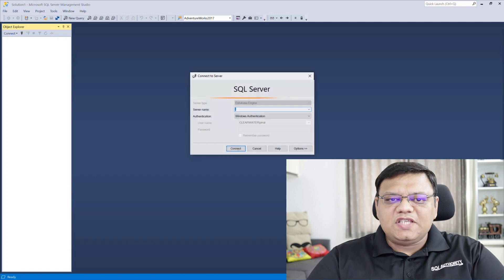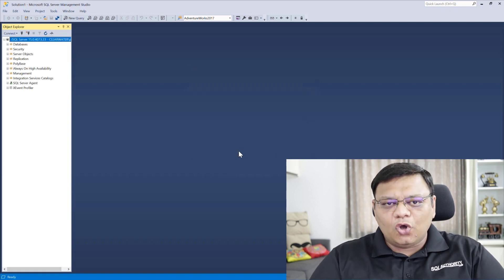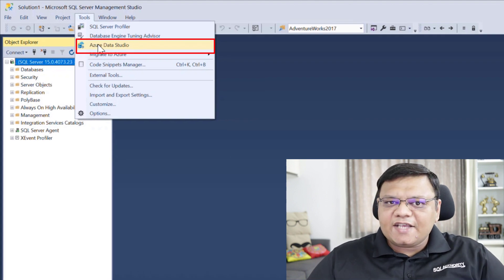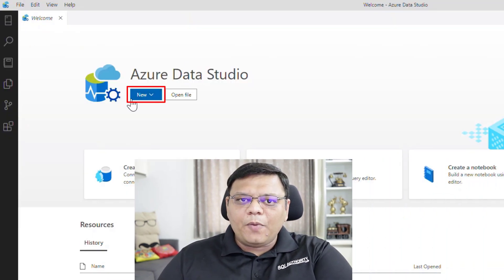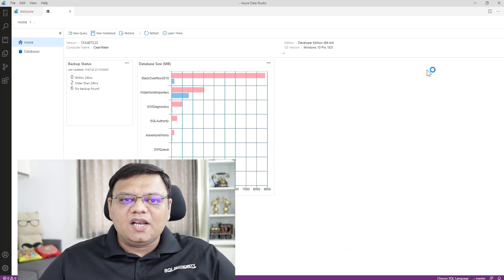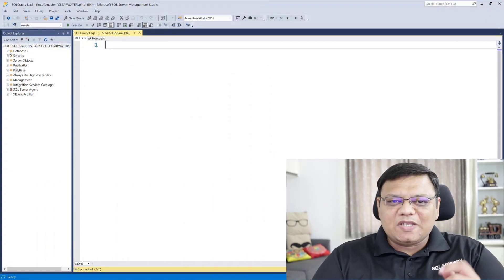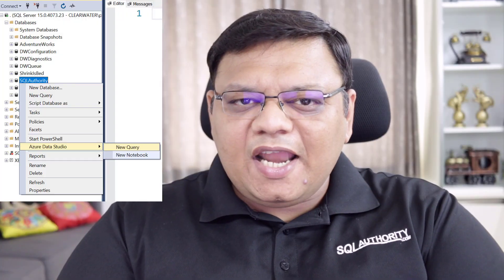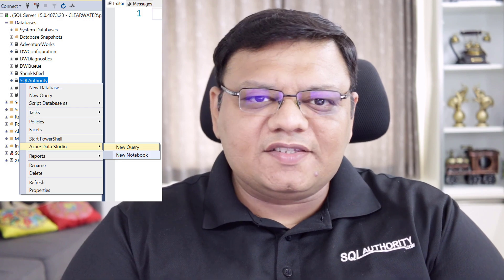Single Installer for SSMS & ADS - SQL in Sixty Seconds 138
Let us learn how we can install SSMS & ADS with the help of a single installer.

A blog post containing download link as well as important resources for the SSMS

0:00 Intro
0:12 Real-world Scenario
0:40 Demo of Single Installer
1:08 Summary
1:29 One more Tip